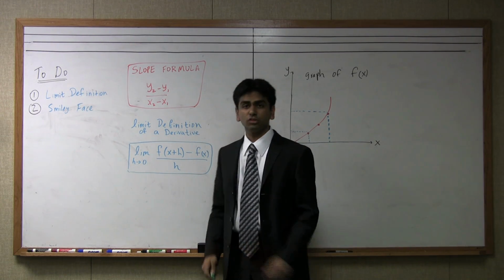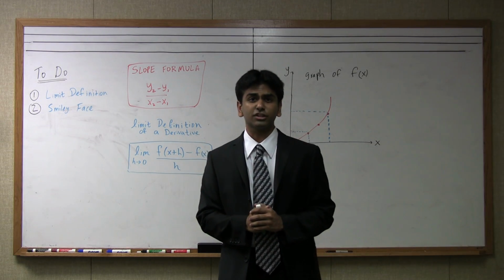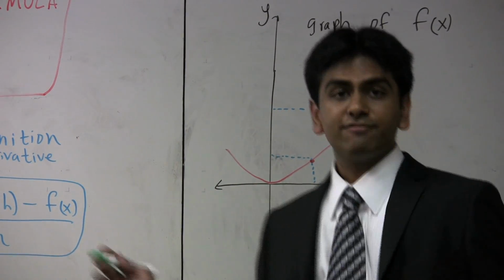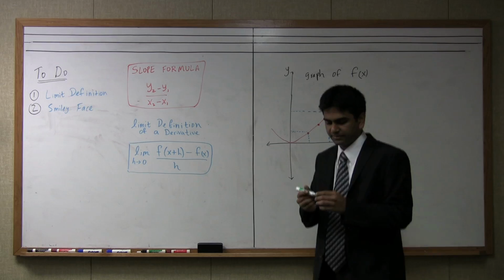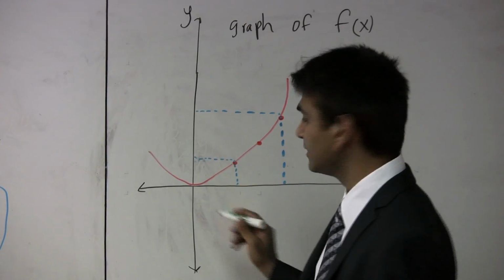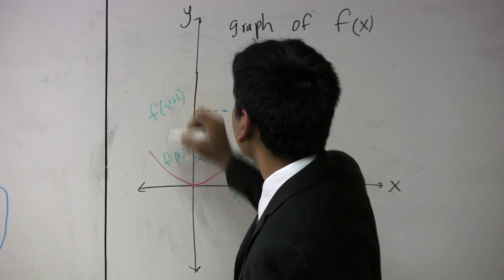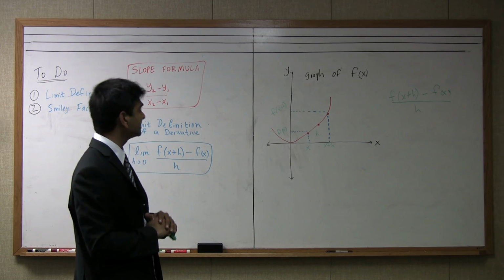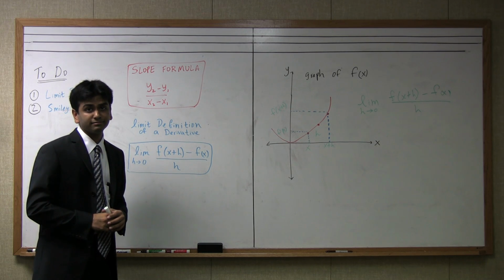FFS - Limits and Slopes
Tutoring video from Far From Standard tutoring services. Lesson on limits, derivatives, and slopes.